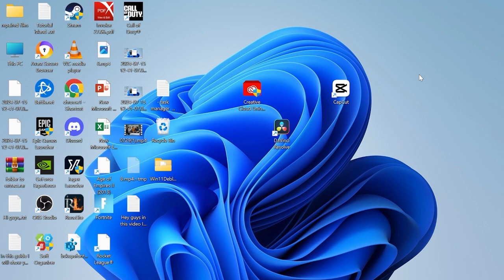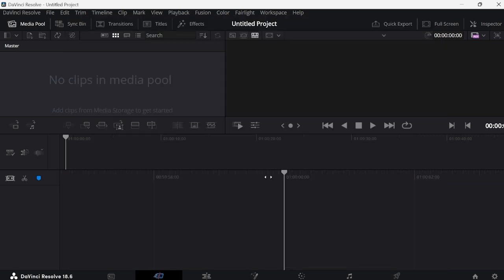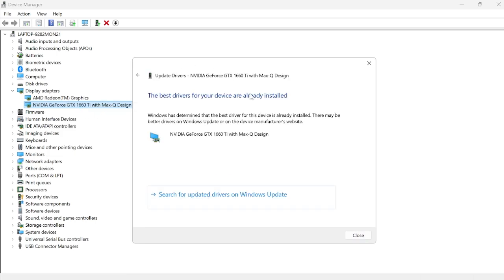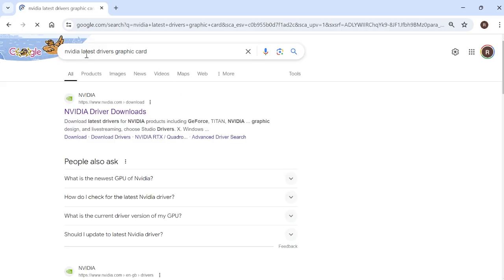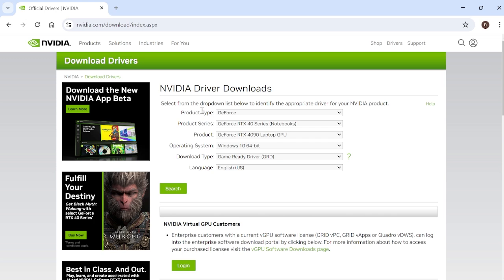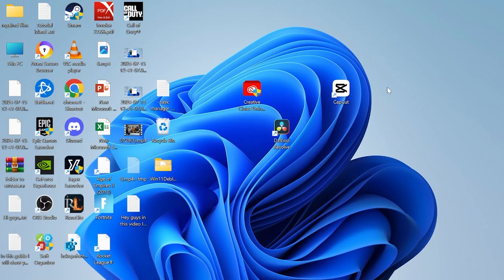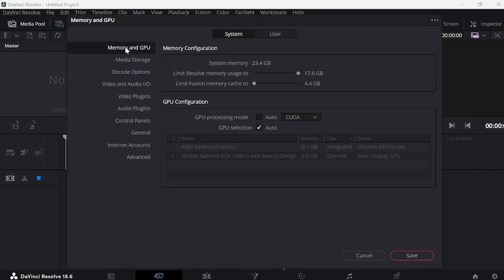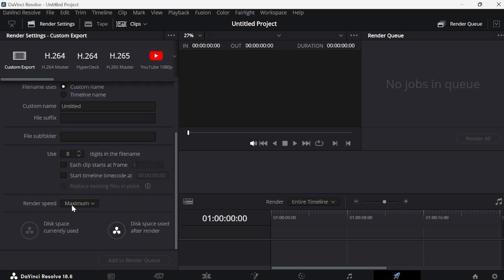How To Fix DaVinci Resolve Not Rendering & Crashing Issue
Struggling with DaVinci Resolve not rendering or crashing? Join me as I walk you through the solutions to fix these frustrating rendering issues. I'll guide you through clearing cache files, updating drivers, and adjusting render settings.